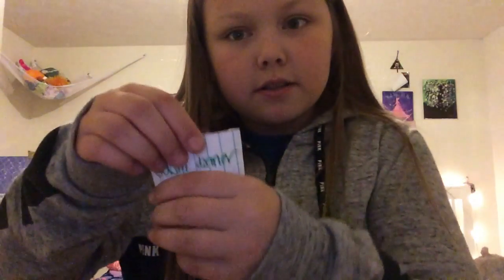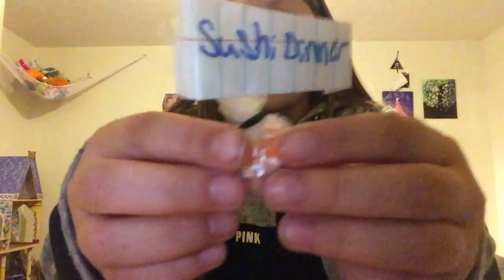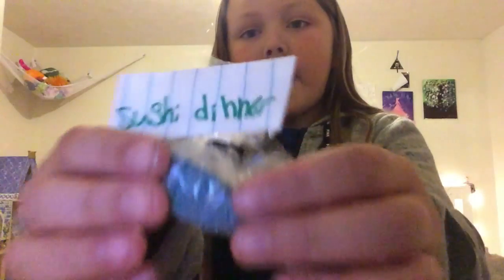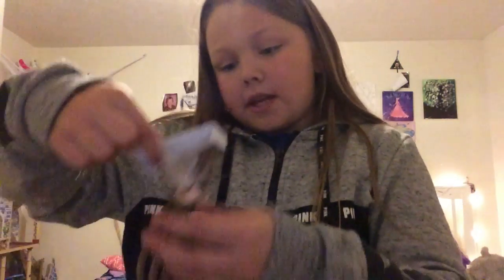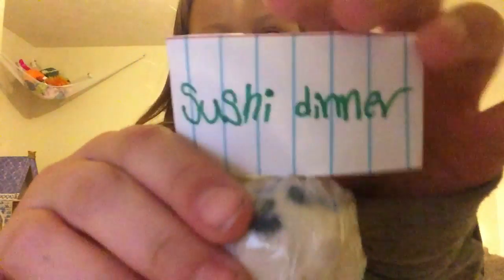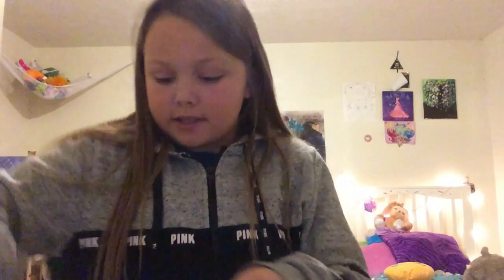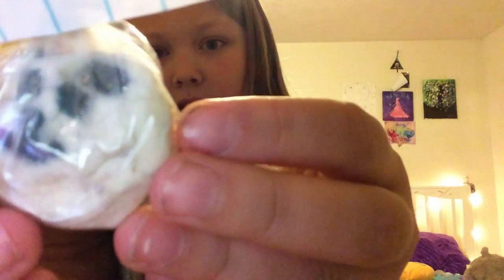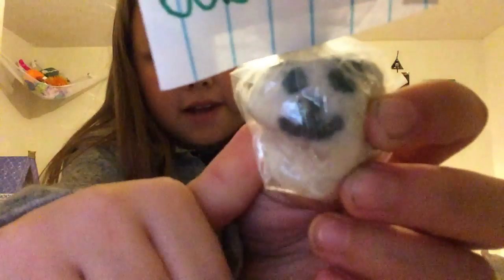My homemade squishy collection